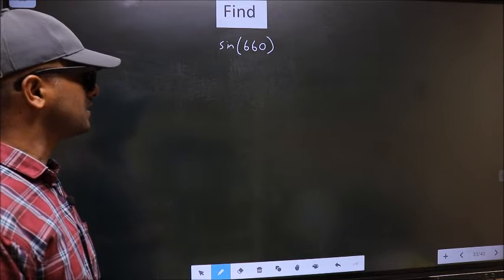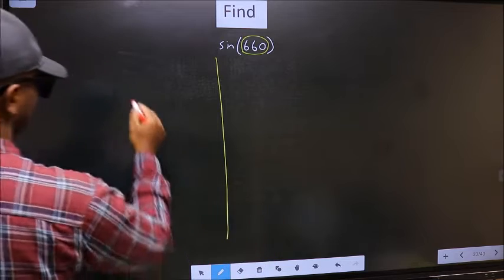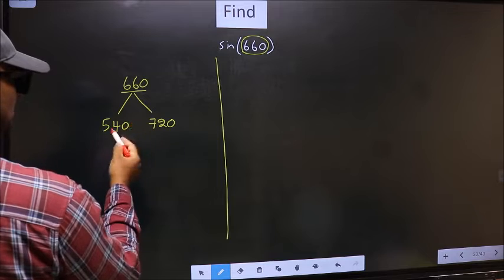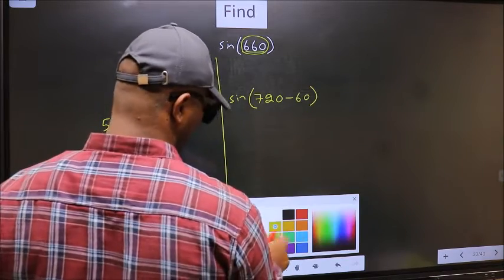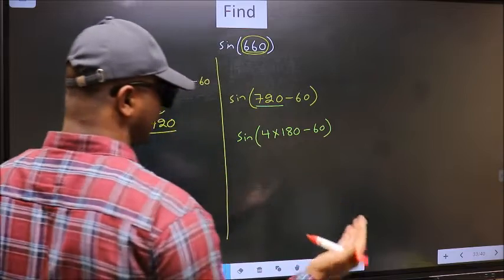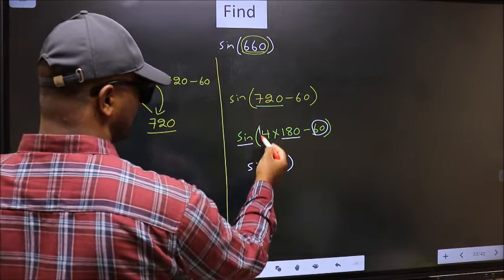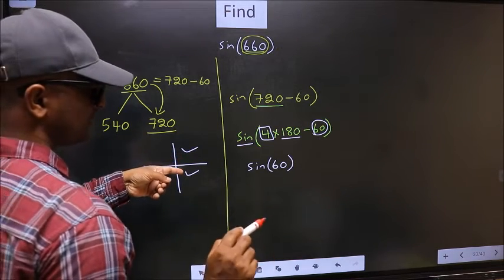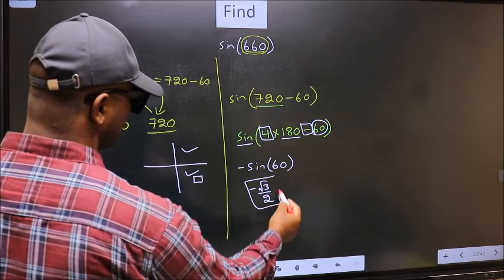Find trigonometry angle sin⁡(660) = ?